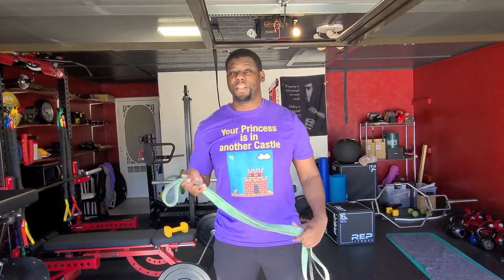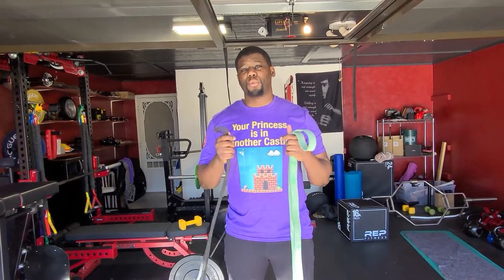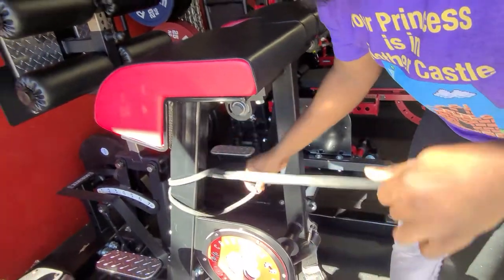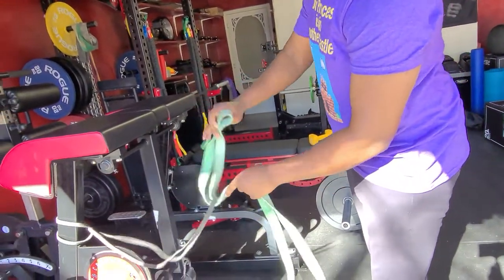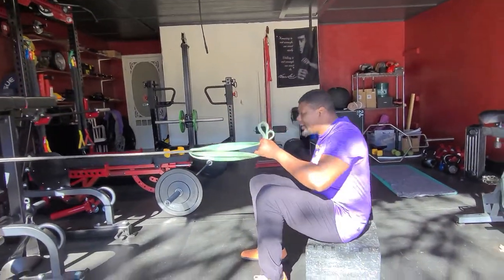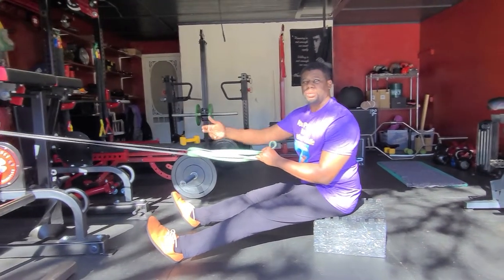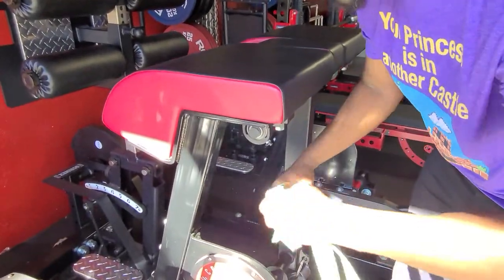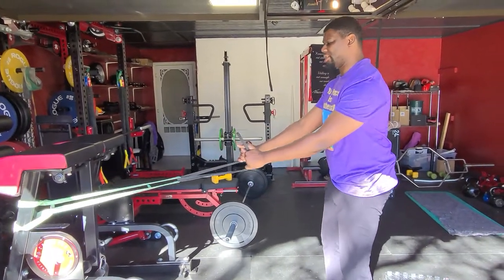How to do Strength Resistance Band Rows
Set up:
Tie your first band onto a stability sturdy object. Then loop the second band through the first band. Either sitting or Stand pull the band to your chest, extending the the chest to meet the bands.

Movement:

Pull shoulders blades back and down. Pull cable attachment to waist while keeping chest high & out. Return until arms are extended, back is straight, and shoulders are stretched forward. Repeat.

Muscles involved:
Trapezius, Middle Trapezius, Lower Rhomboids Latissimus Dorsi
Teres Major, Posterior Deltoid, Infraspinatus, Teres Minor